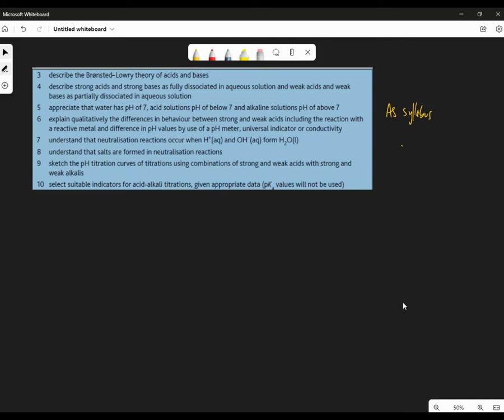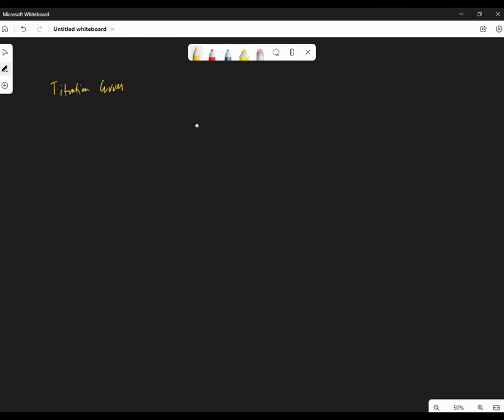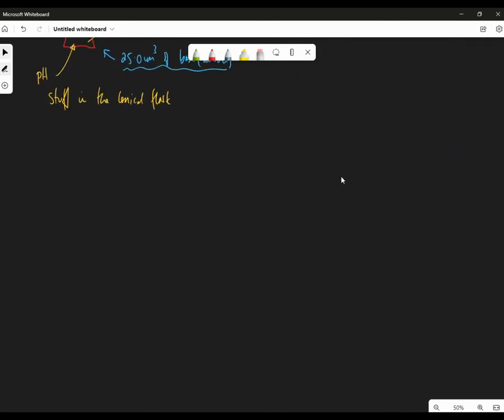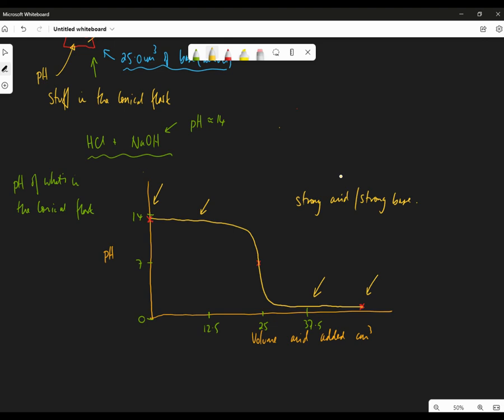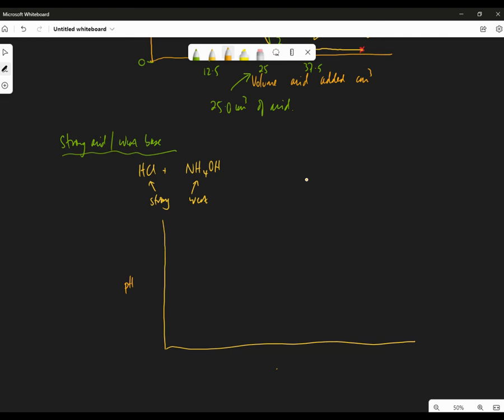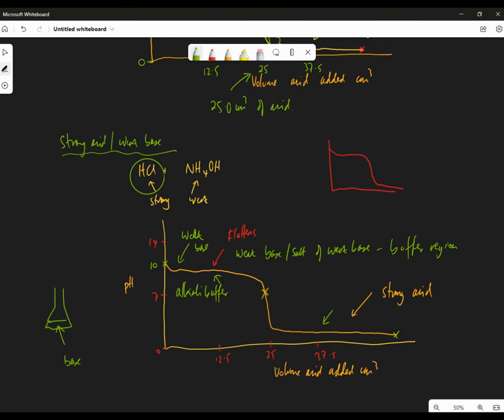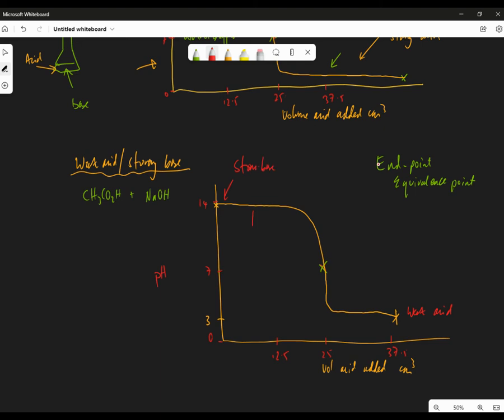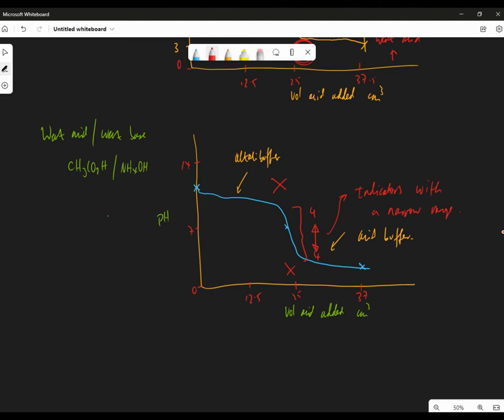Titration_curves_05_04_2022